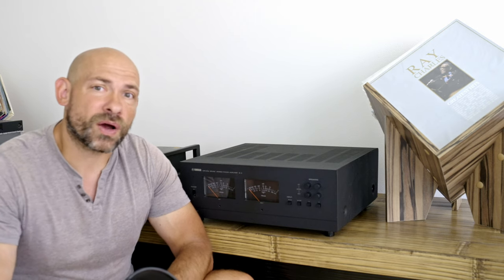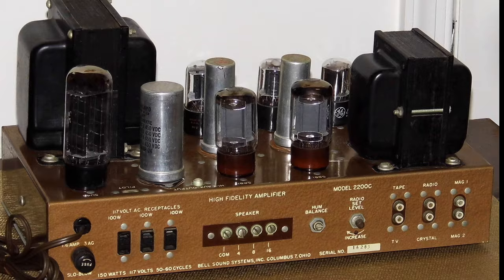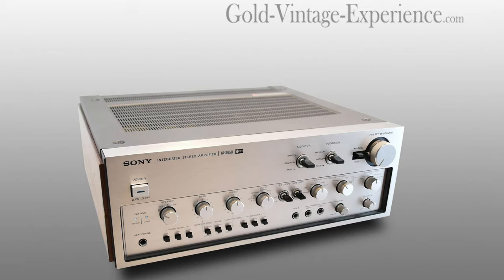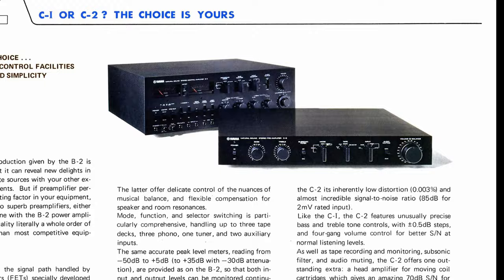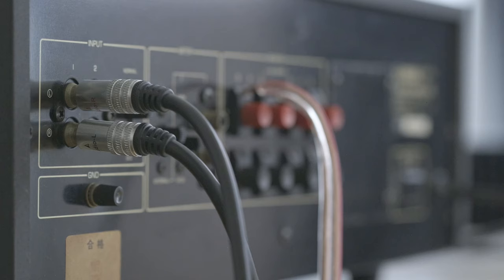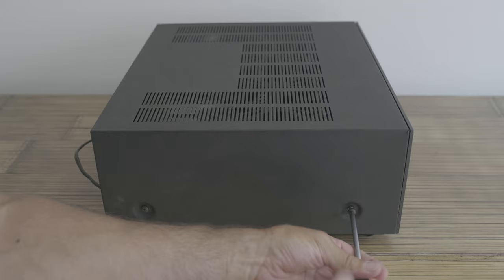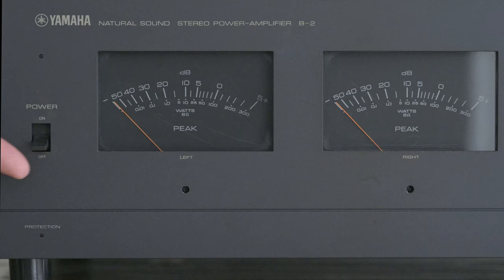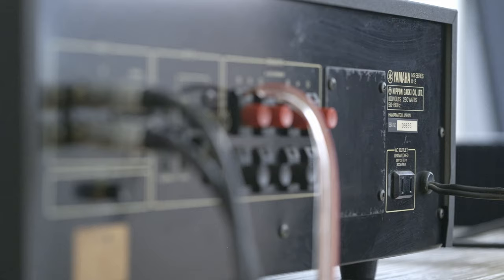Yamaha B-2 Power Amplifier Review - Can she compare to her younger sister? (Re-upload)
Yamaha B-2 Review. One of the most famous amplifiers in history.

00:00 - Intro
00:30 - What is V-FET
01:52 - What is Power Amplifier
02:33 - History
04:33 - Design
06:52 - Inside
07:18 - Specs
08:13 - The Sound
08:49 - Conclusion